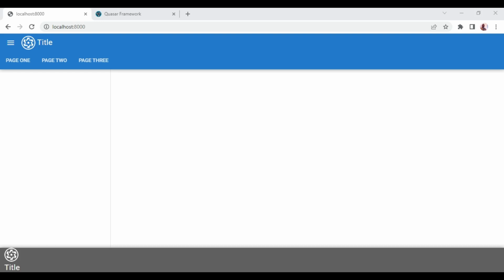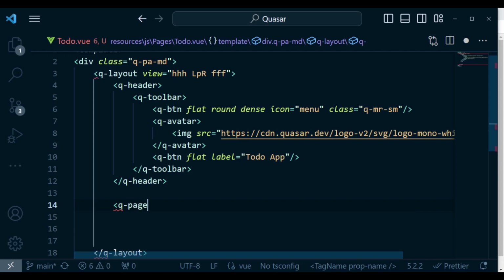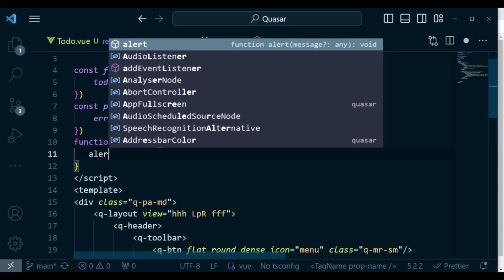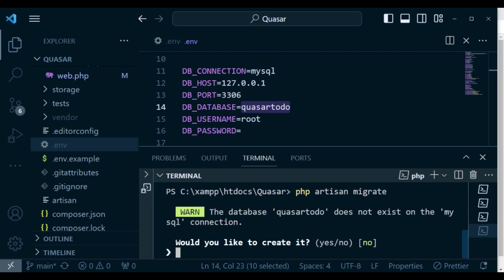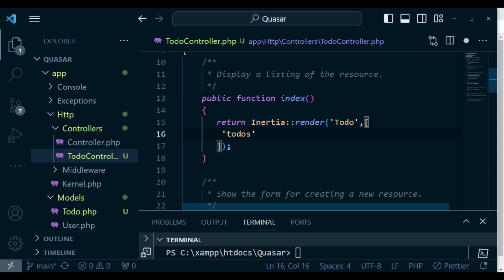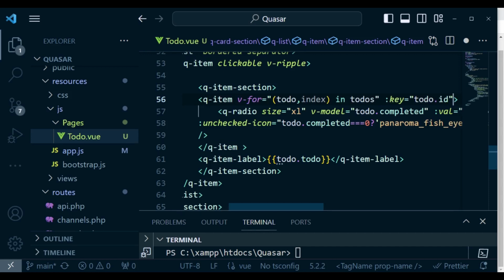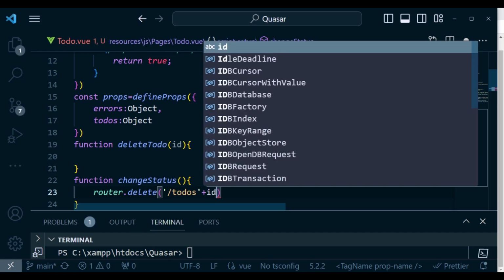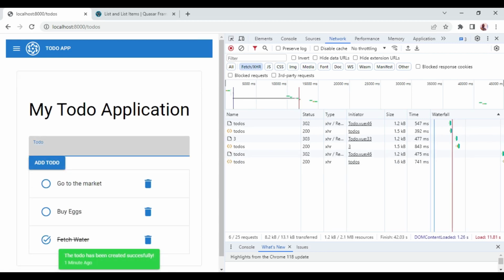Todo App Using Laravel Vuejs Inertia and quasar framework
In this video tutorial we will learn about creating a todo application in Laravel using inertia Vue js and the quasar framework.